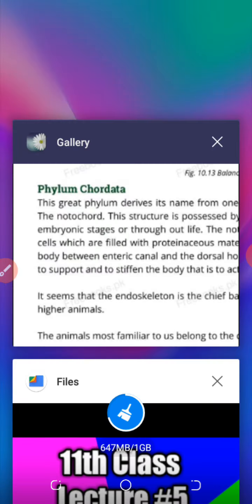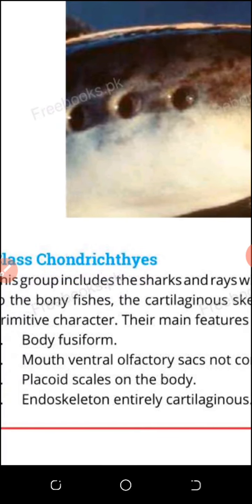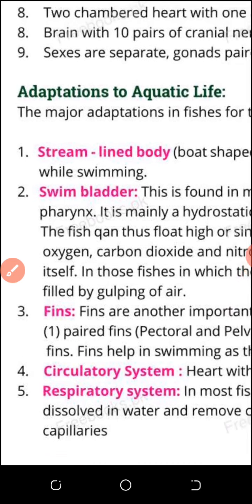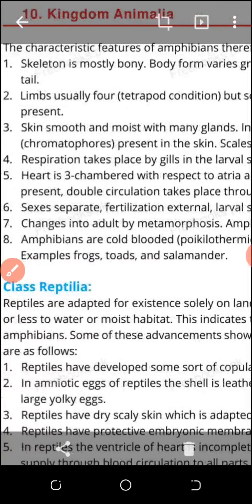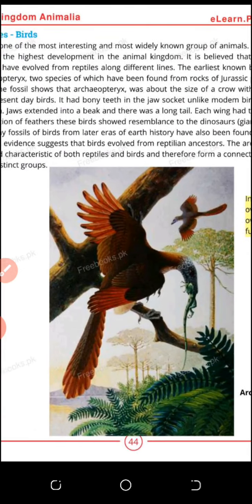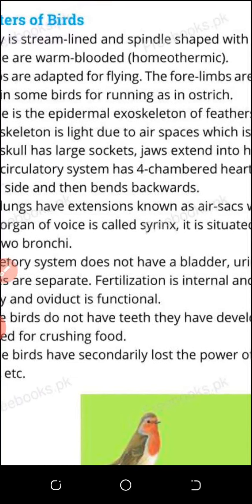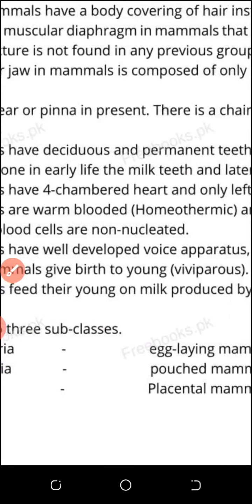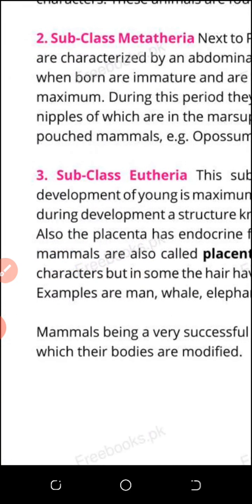BIOLOGY CLASS 11th LECTURE 33